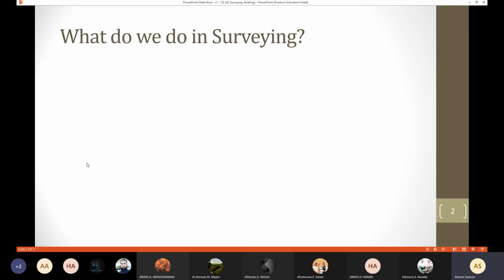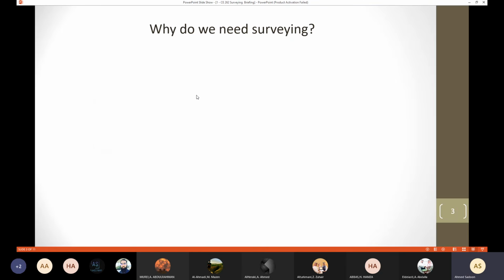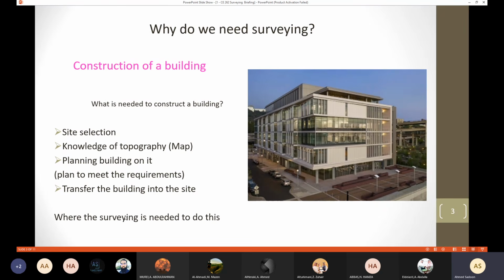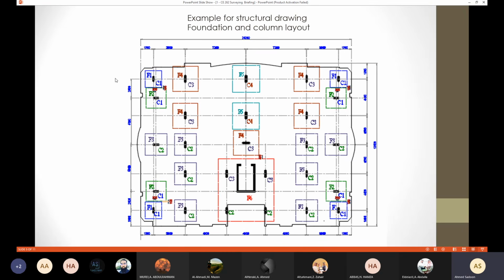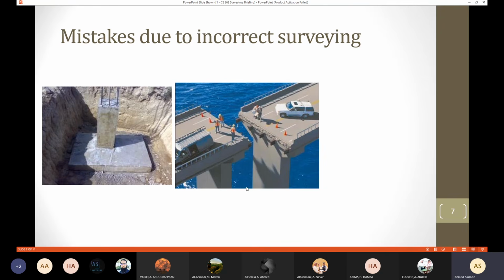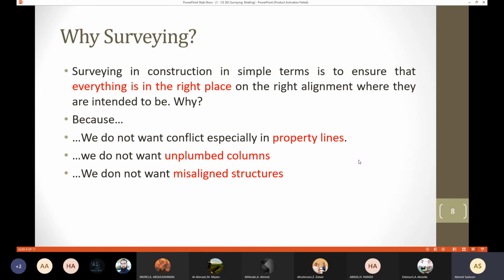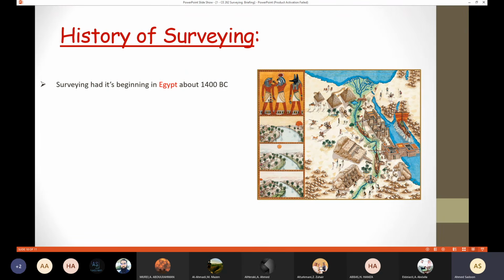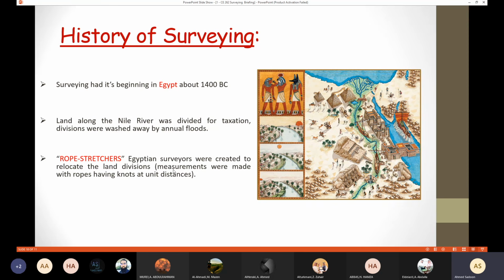Principles of Surveying Lecture 1 (Introduction to Surveying)